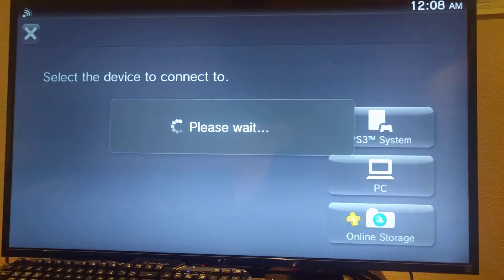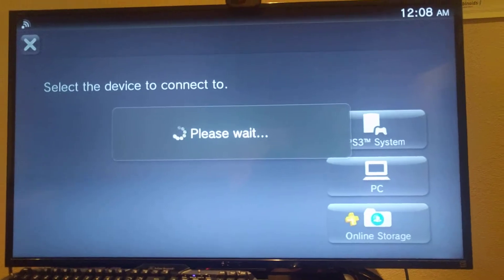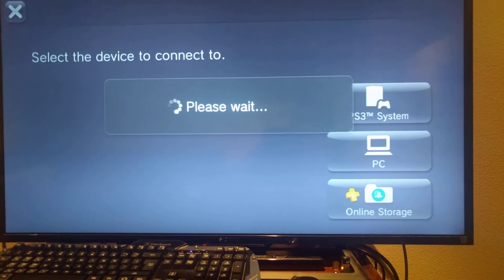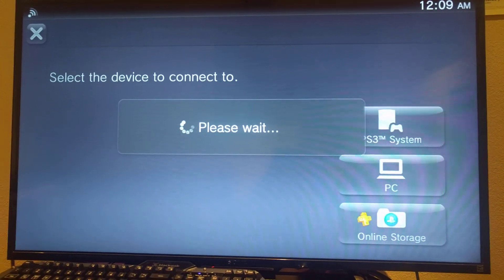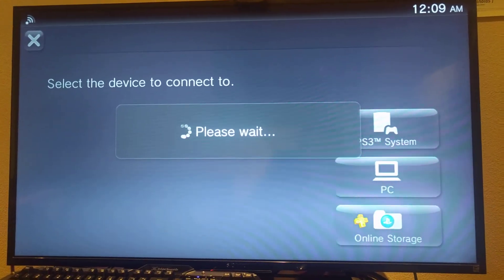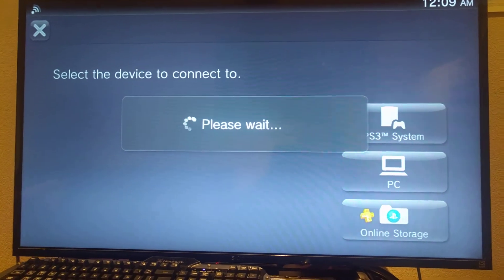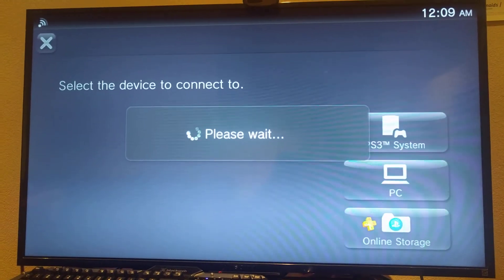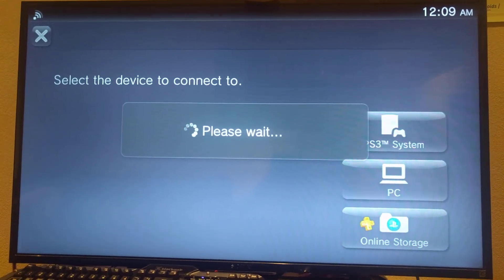PS Vita/TV Henkaku Hack update | PROBLEM SOLVED